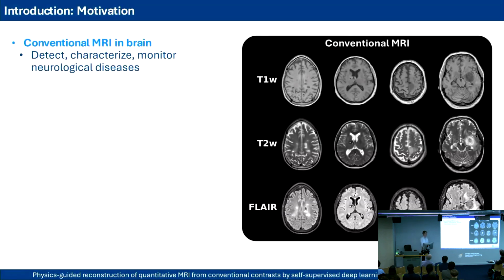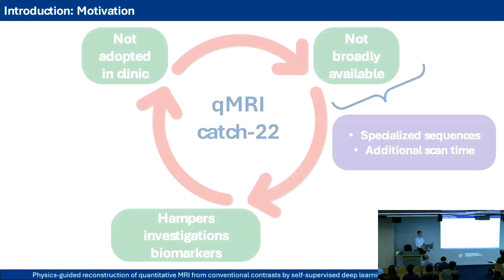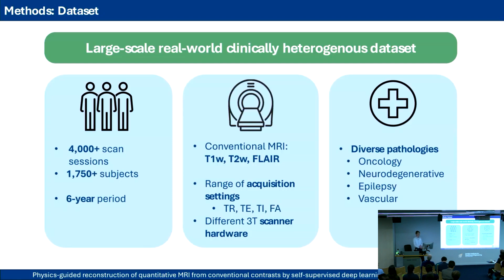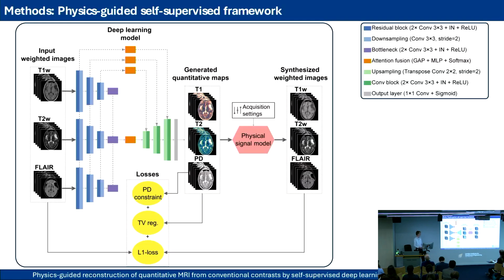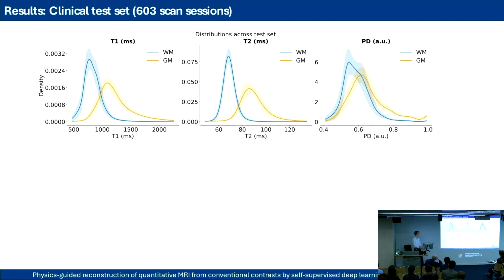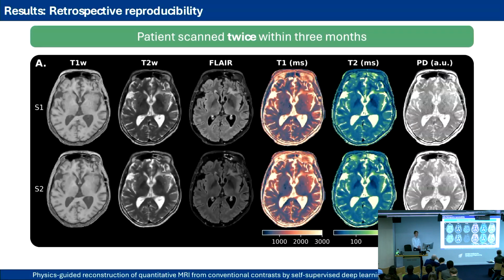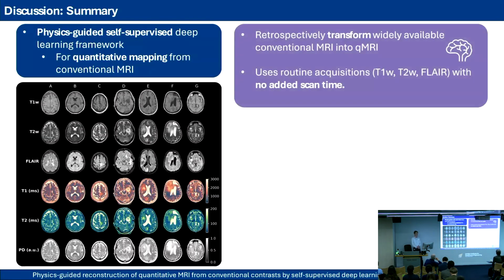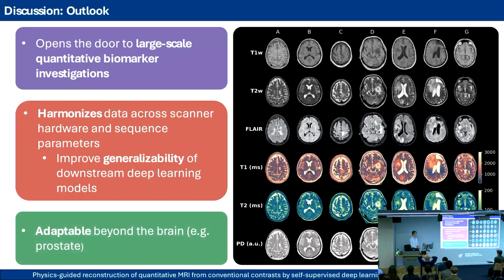Self-supervised DL physics-guided reconstruction of quantitative MRI, Jelmer van Lune